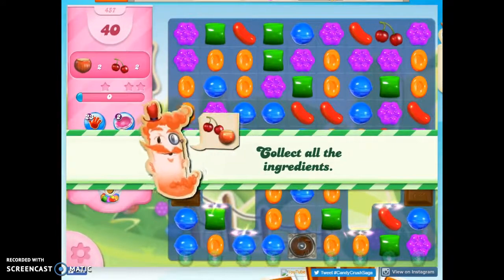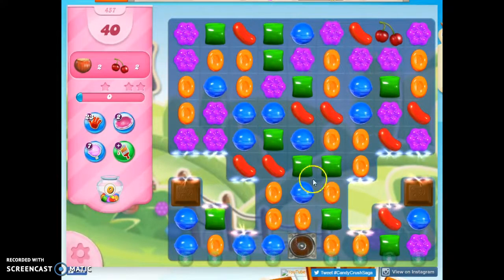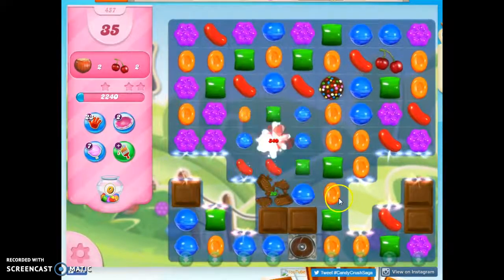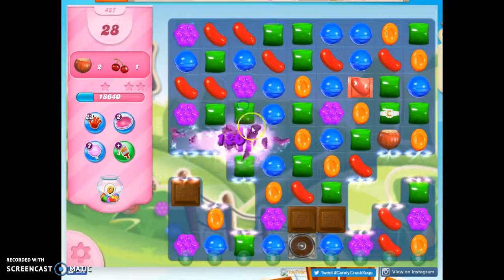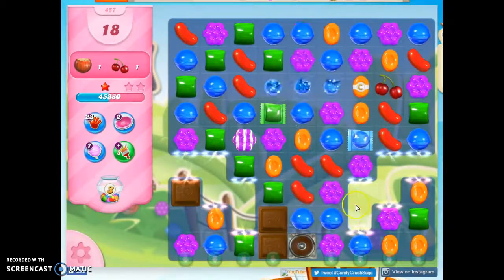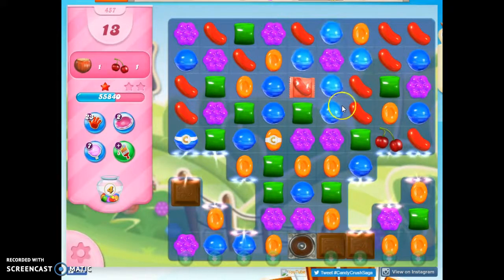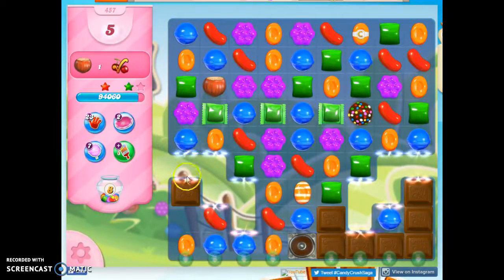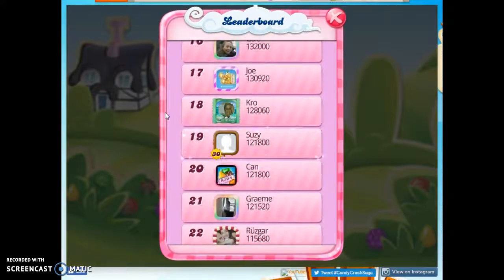Candy Crush Level 457 Audio Talkthrough, 3 Stars 0 Boosters